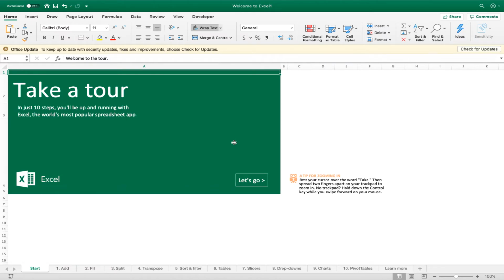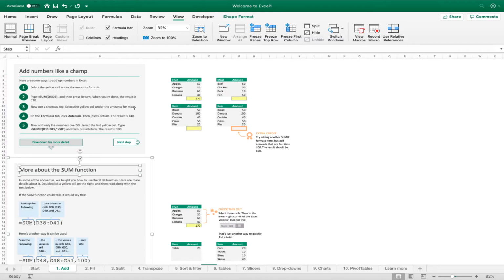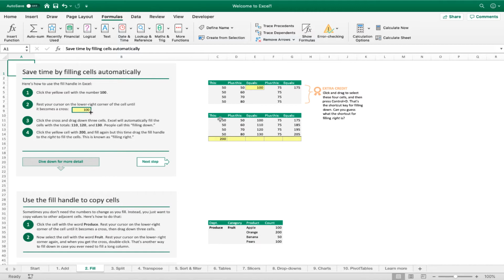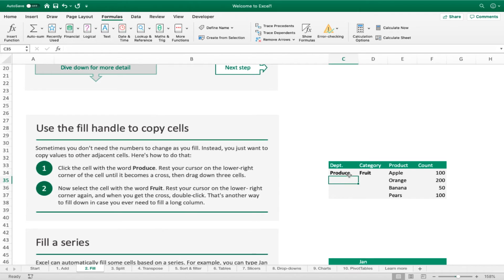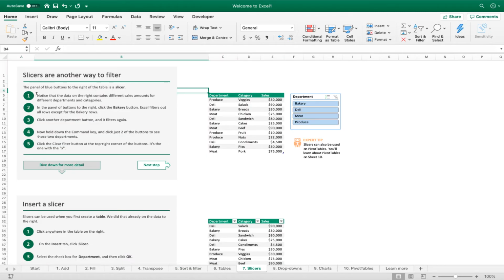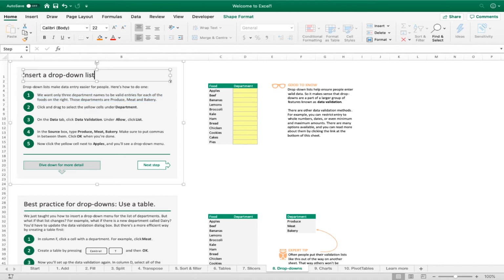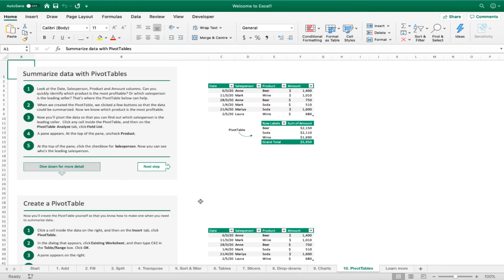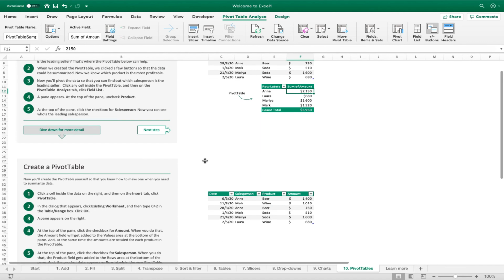Let's Play Microsoft Excel #1 - Grand Tour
Brand new epic let's play series on a brand spanking new game, bound to be filled with fantastic moments for all of gamernation.